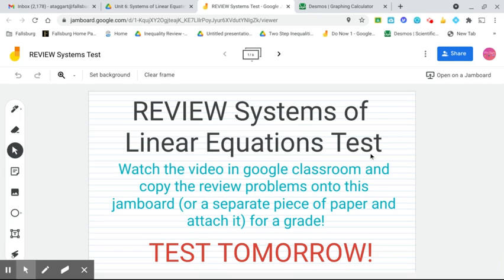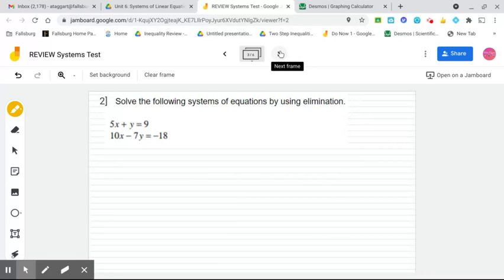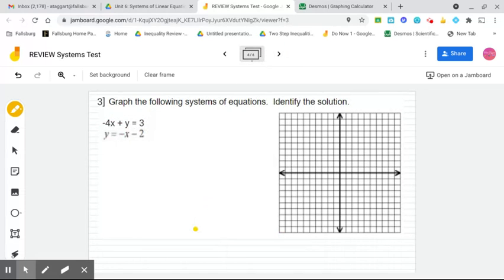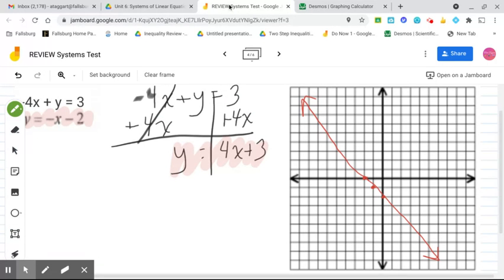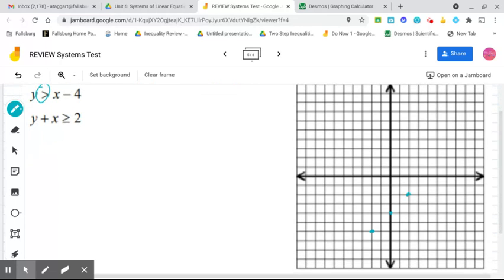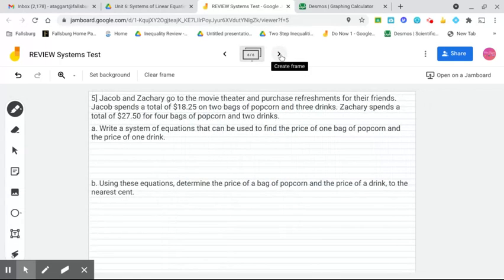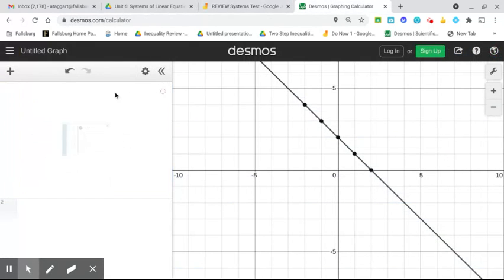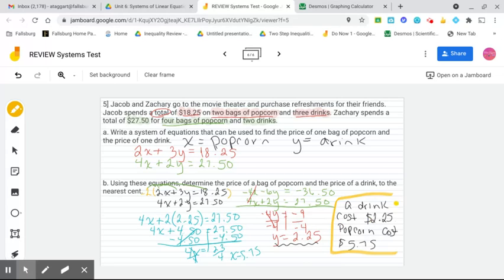Review for Systems Test 3/1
Review for the Systems of Equations Test. Please copy the notes and submit for a classwork grade!